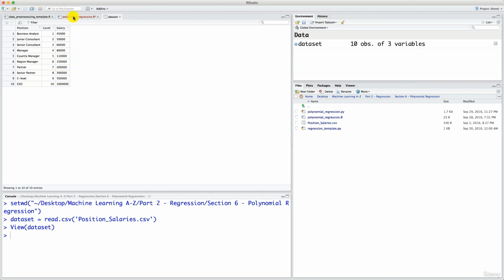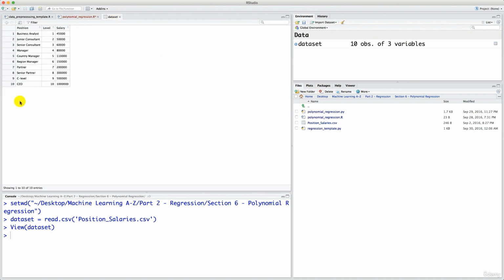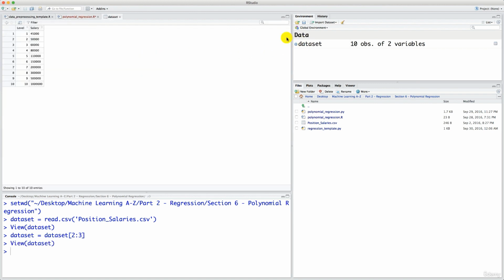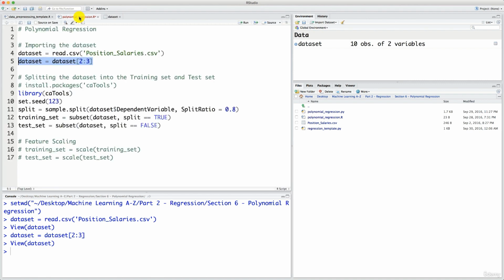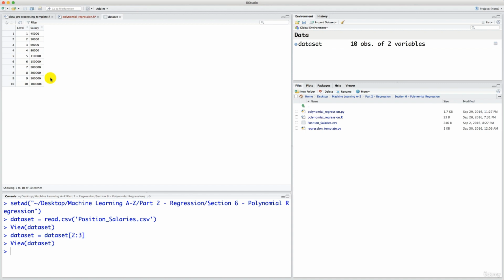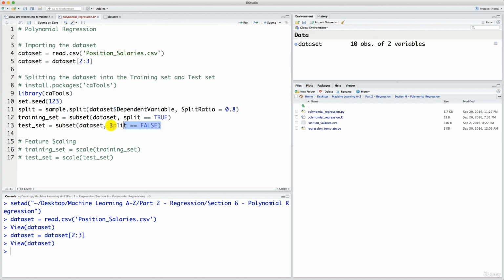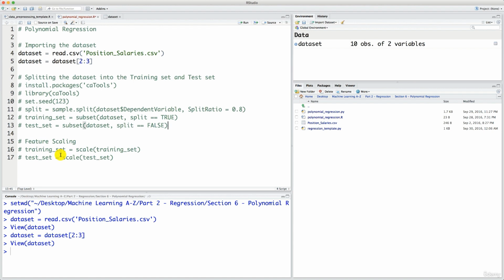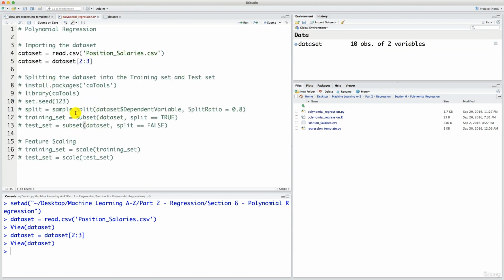8.Polynomial Regression ___________011 Polynomial Regression in R Step 1b